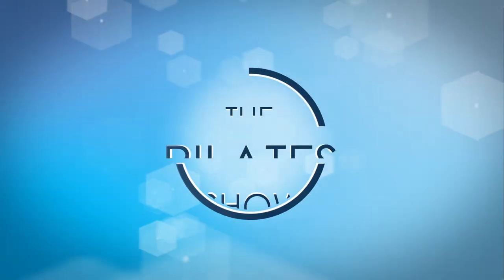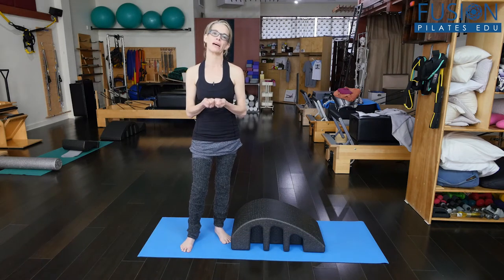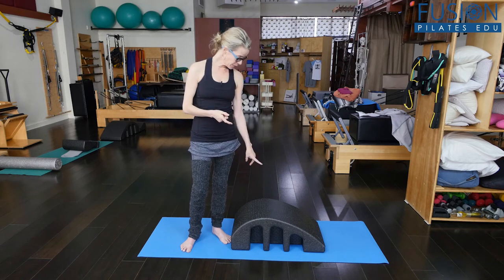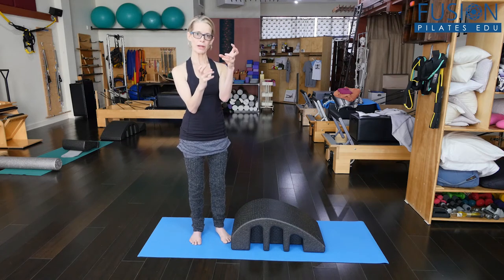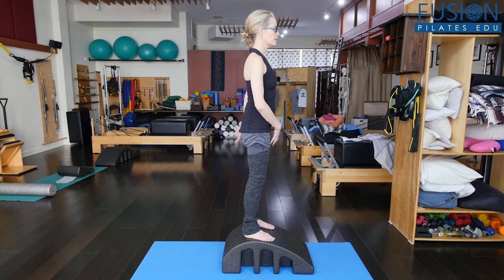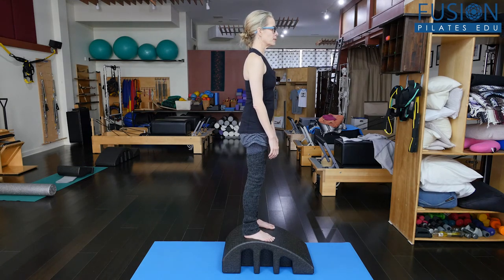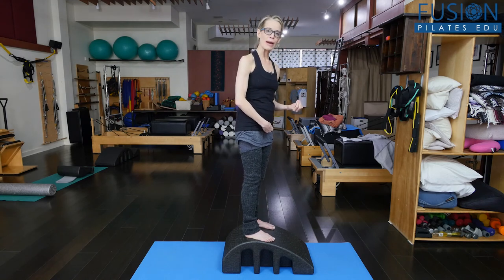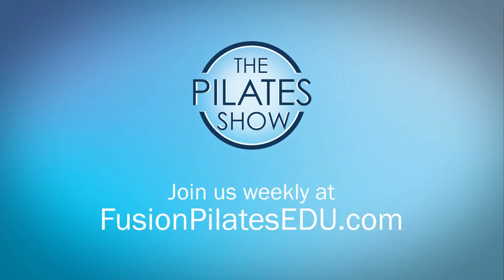Feel your Reflexive Core when Squatting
Use your breath to support you as you squat on the Spine Corrector.